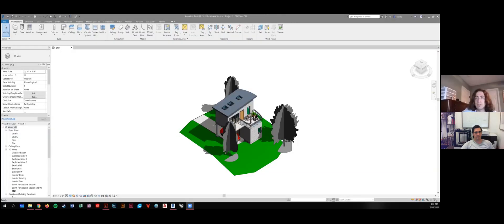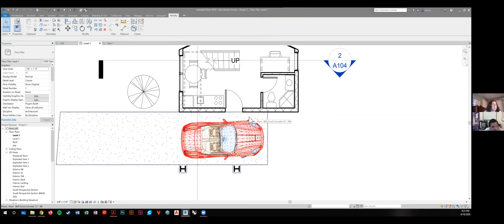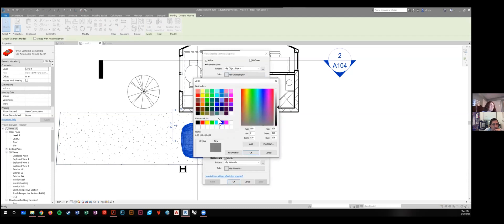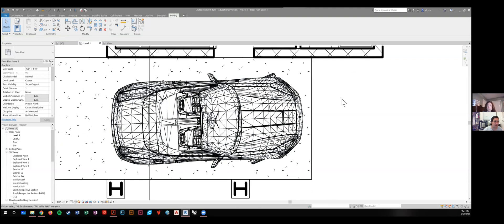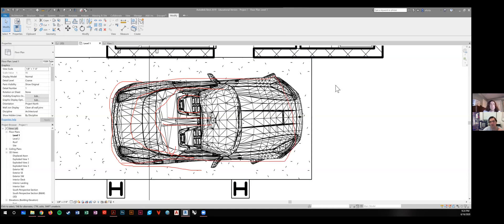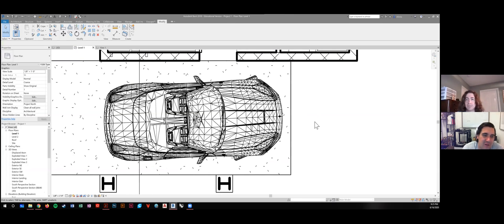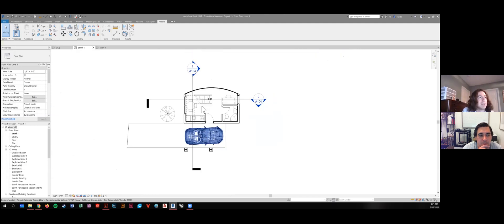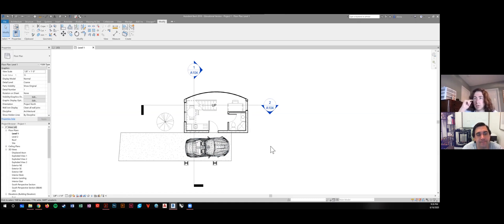Revit Tutorial - How to change family color in plan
Converting Imported CAD Files to Black and White in Revit and Simplifying Line Work
Introduction
When working with Revit, you may encounter issues with imported CAD files that display in color, especially in plan views. This tutorial walks through how to convert these CAD files to black and white using Revit's Override Graphics feature. Additionally, it covers how to simplify CAD objects by creating 2D line work, reducing complexity in plan views. Lastly, the tutorial discusses exporting CAD files to programs like Rhino for more advanced cleanup options.

1. Converting CAD Files to Black and White Using Override Graphics
Imported CAD files can appear in color within Revit’s plan views, which may not align with the overall design scheme. A quick and easy solution is to change the CAD file’s appearance by overriding the graphics in Revit.

Key Steps:
Select the CAD file in your Revit model.
Navigate to Override Graphics / By Element.
In the Projection Lines section, change the line color to black.
Apply the changes, and the CAD file will now display in black and white in your views.
This method is a simple way to improve the visual consistency of your plan views without altering the CAD file itself.

2. Creating 2D Line Work for Simplified Plan Views
To optimize performance and reduce visual clutter, especially with complex CAD objects, you can create 2D line work from the imported CAD geometry. This technique allows you to use simplified line drawings in plan views while keeping the 3D geometry for more detailed 3D views.

Key Steps:
Trace the CAD object using Revit’s line work tools to create a 2D representation.
Add the 2D line work to the imported Revit family or use it as a separate layer.
Set the plan views to display only the 2D line work, hiding the 3D geometry for simplified representation.
This method ensures that your plan views remain clean and easy to understand, while the 3D model can still be used for visualization.

3. Advanced Cleanup: Exporting CAD Files to Rhino
For more complex imported CAD files with excessive polygons or detailed geometry, you may want to consider exporting the file to software like Rhino to clean up the geometry before re-importing it into Revit.

Key Steps:
Export the CAD file from Revit and open it in Rhino or another similar program.
Reduce the polygon count and remove unnecessary geometry to simplify the model.
Import the cleaned-up file back into Revit for better performance and easier manipulation.
While this method offers more control over the geometry, it may be more time-consuming and is typically reserved for projects where performance or visual complexity is a concern.

Conclusion
Converting CAD files to black and white and simplifying their line work in Revit can enhance the clarity and performance of your model, especially in plan views. Using Override Graphics for quick fixes, or creating 2D line work for more streamlined representations, ensures that your Revit projects remain easy to navigate and visually cohesive. For more advanced cases, exporting CAD files to programs like Rhino allows for a more thorough cleanup of complex geometry.